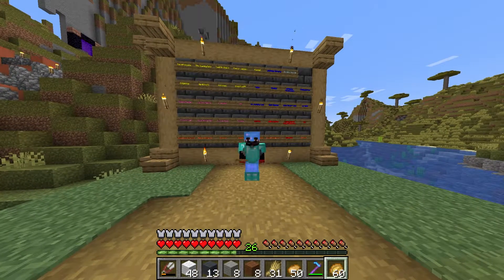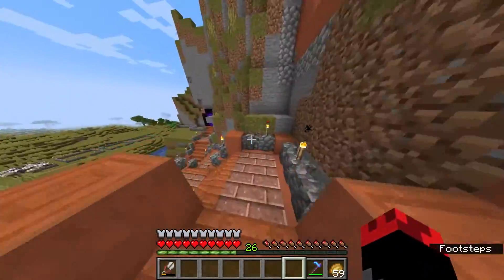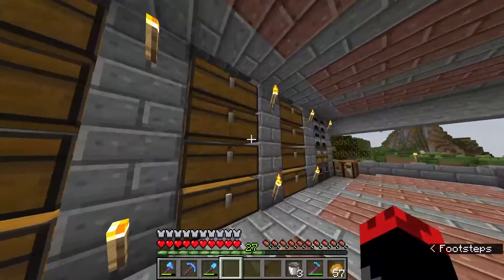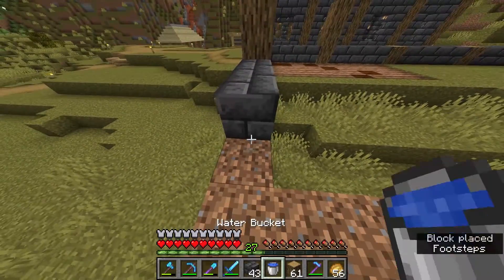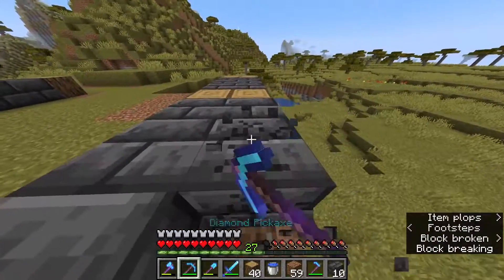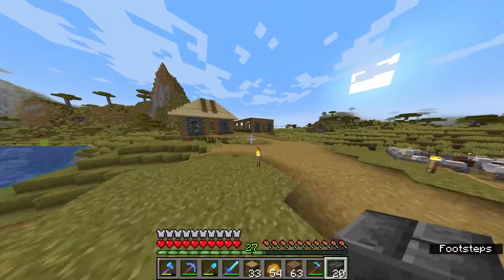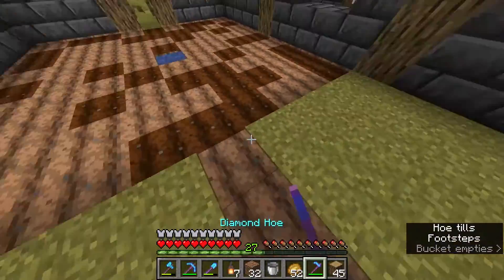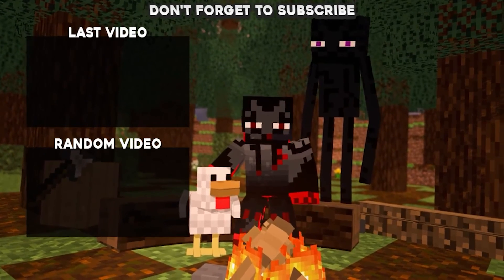Getting Two Builds Built In Our Soon To Be City | Minecraft 1.18.1 Survival Let's Play - Ep 08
In Today Video we work on getting other crop farm builded up for our world.
Upload Schedule: Monday, Wednesday, Friday,
► Microphone: Blue Yeti Blackout With pop filter and mic boom arm
► Capture Card - Elgato Capture Card HD60S Plus
► Webcam: Razer Kiyo
► Editing Program: Adobe Premiere Pro
► Recording Software: OBS Studio
 ►Thumbnail Maker: photoshop